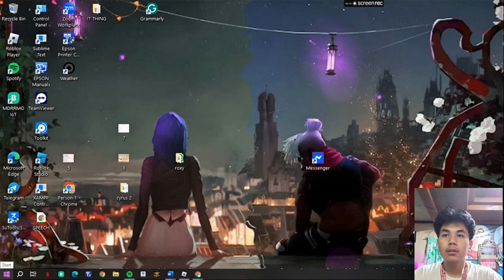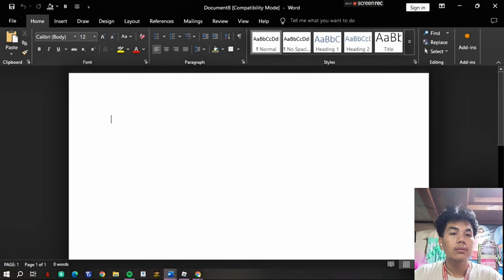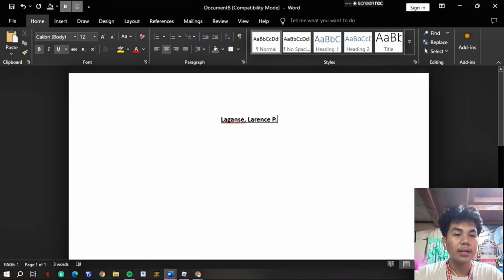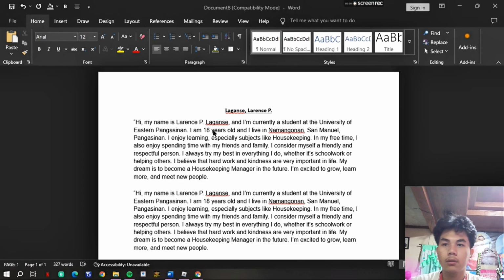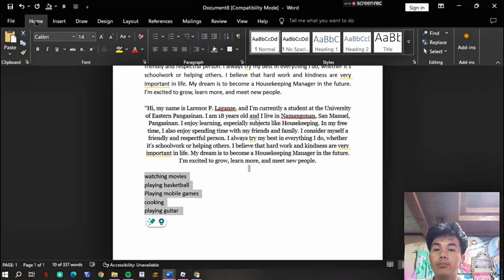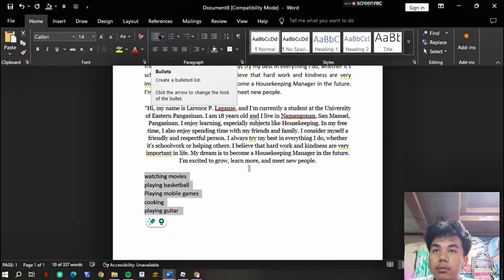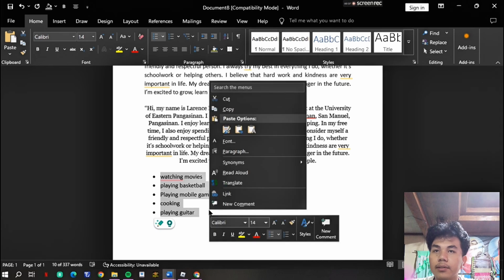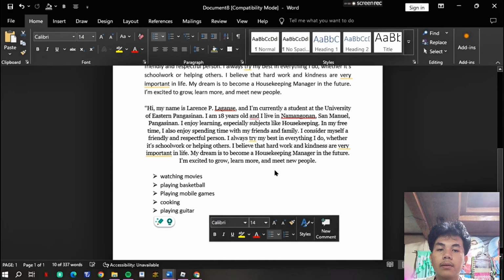April 13, 2025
Title: Mastering Microsoft Word: Personal Profile Formatting Challenge